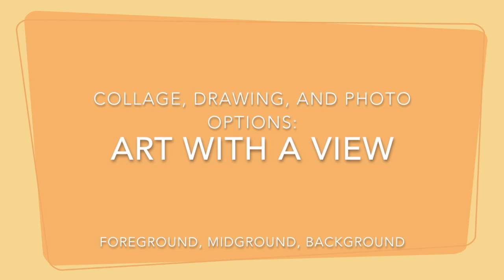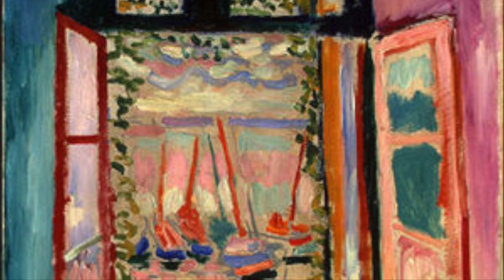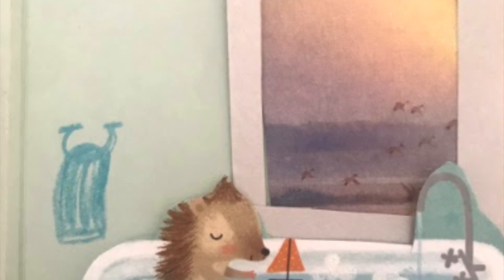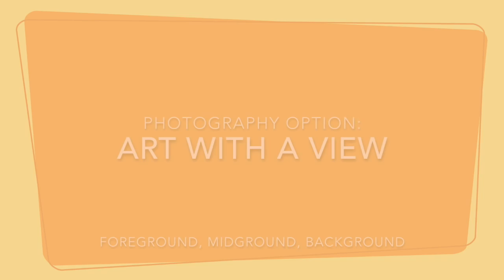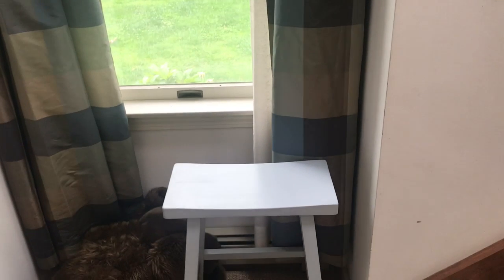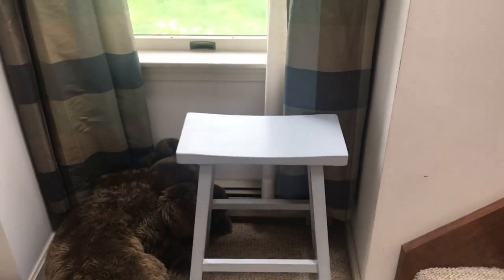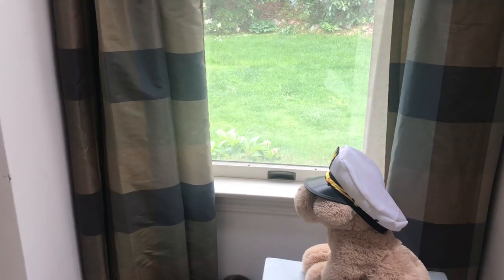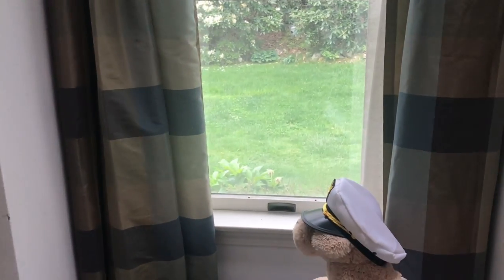Room with a View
This video is about Room with a View